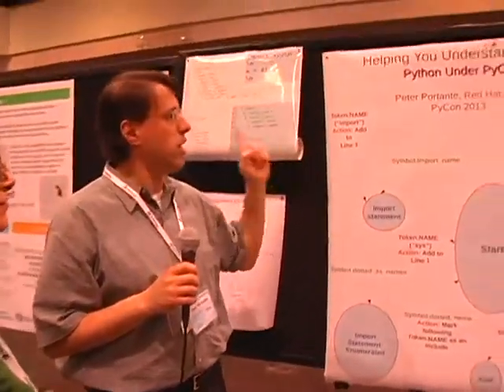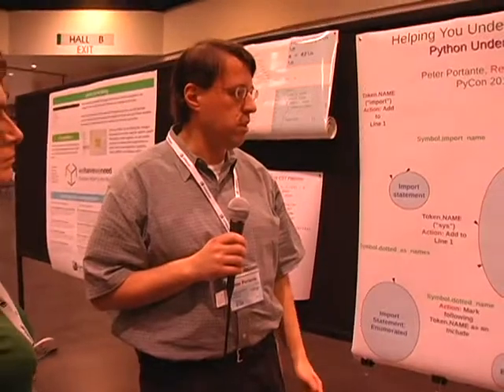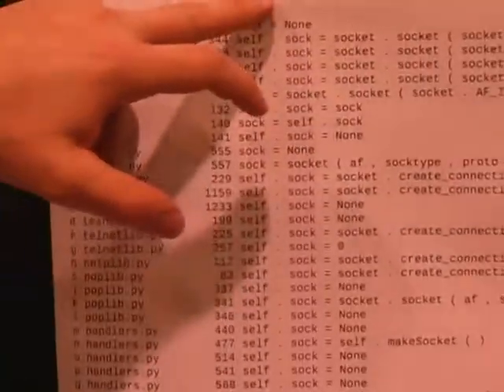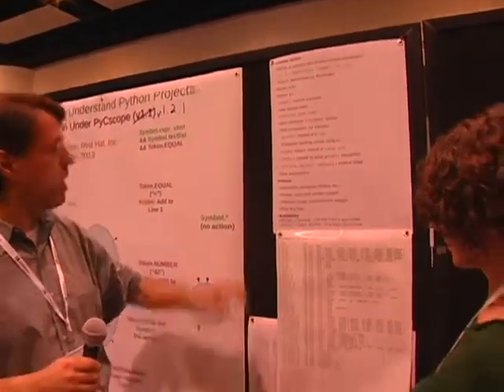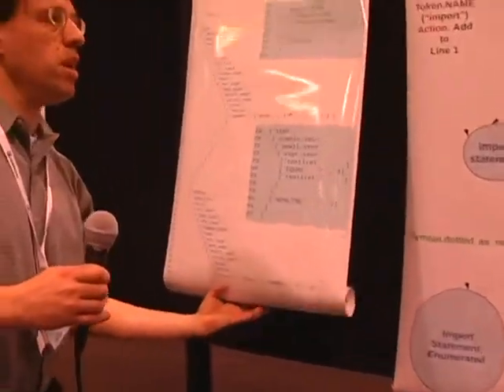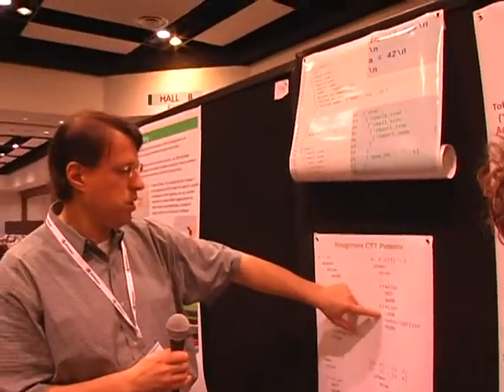The State of PyCscope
Peter Portante
PyCscope V1.0 has been released and we want to bring folks up to speed on the current state of its features and a bit about how it works.